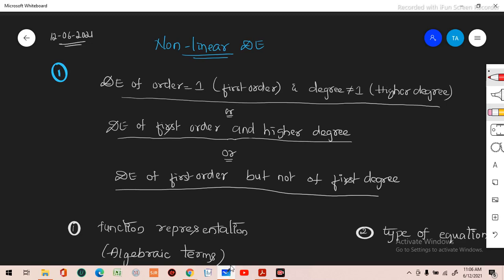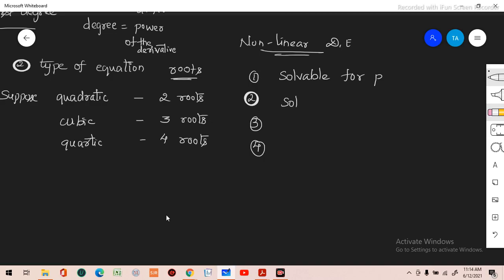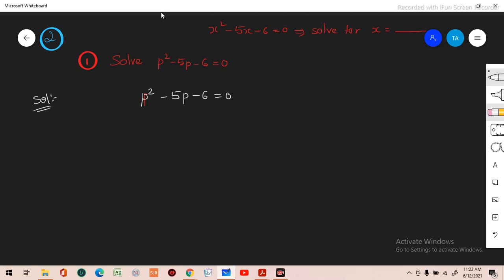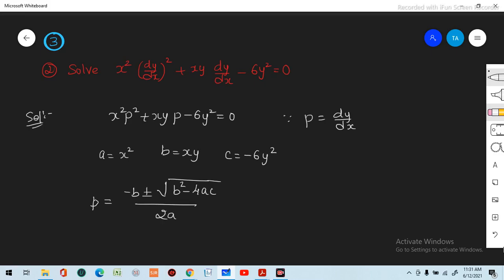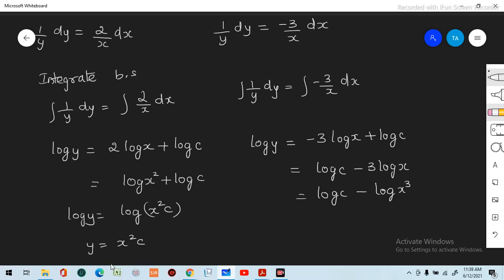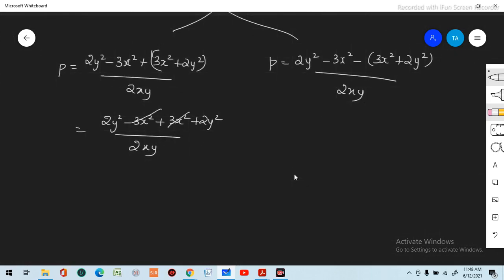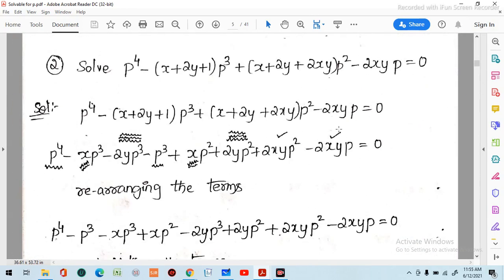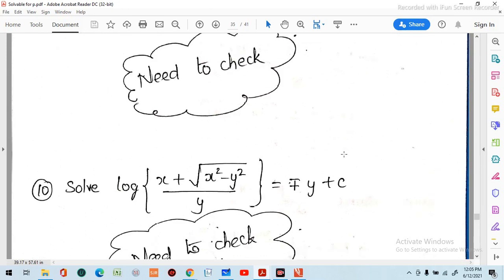Problems on Solvable for P, Differential Equations, 2nd semester, B.Sc